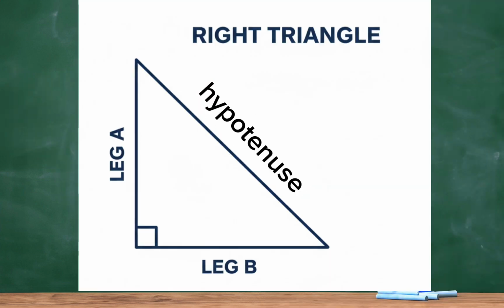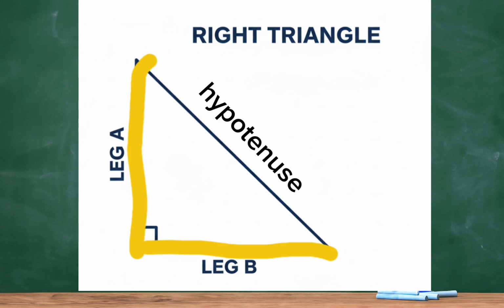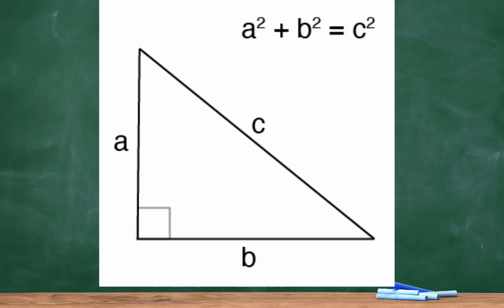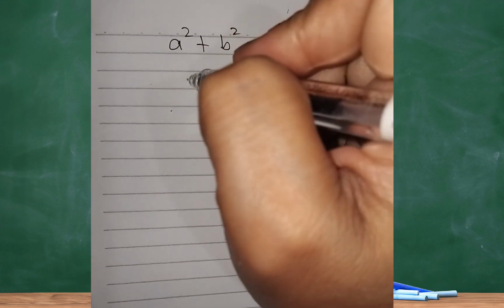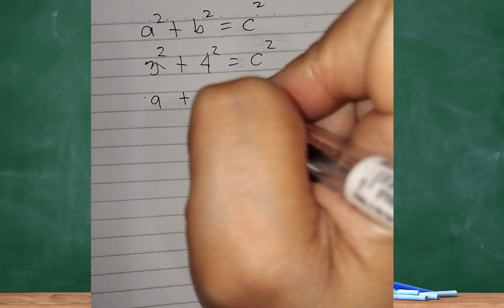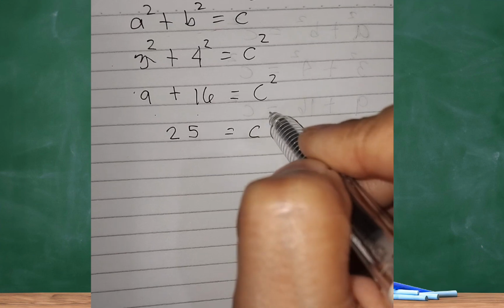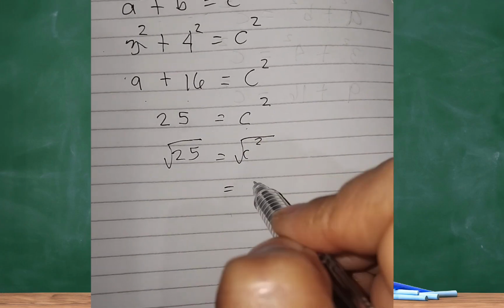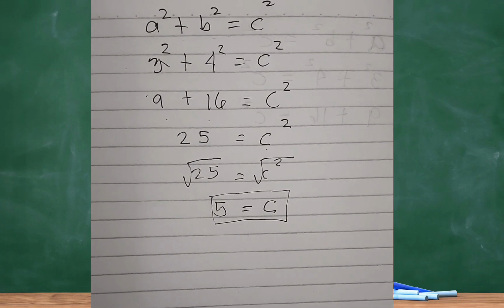Pythagorean Theorem/Grade 8 Math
Learn the Pythagorean Theorem in just 1 minute! 🧮✨

In this quick and easy Grade 8 Math lesson, you’ll understand how the sides of a right triangle are related using the formula:

📘 What you’ll learn:
✅ What is a right triangle
✅ Meaning of the hypotenuse and the legs
✅ How to solve for the missing side using the Pythagorean Theorem
✅ Real-life applications — like ladders, ramps, and distances!

💡 Example Problem:
If a triangle has sides 3 and 4, what is the hypotenuse?
3² + 4² = 9 + 16 = 25 → c = 5 ✅

👩‍🏫 Perfect for Grade 8 students, teachers, and parents who want clear, DepEd-aligned math tutorials.

Let’s make math fun, simple, and meaningful together! 💙